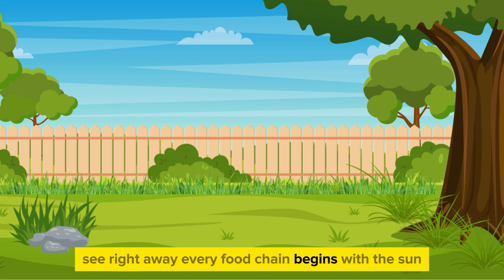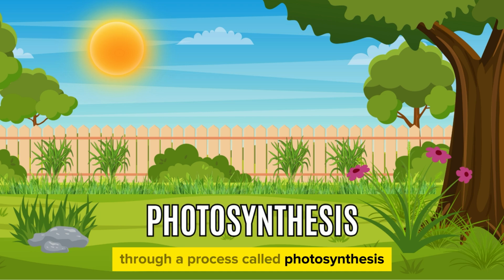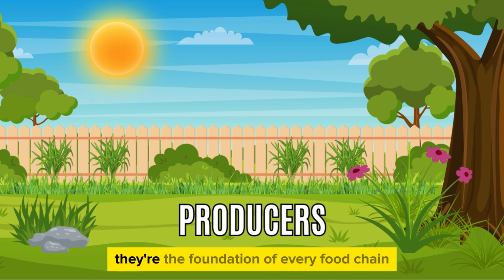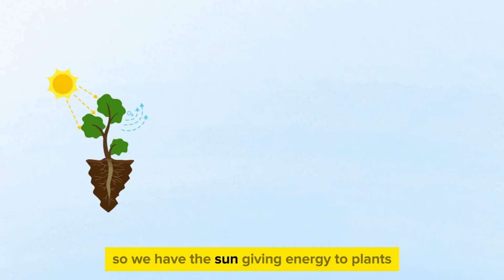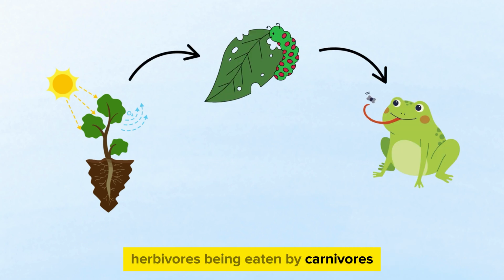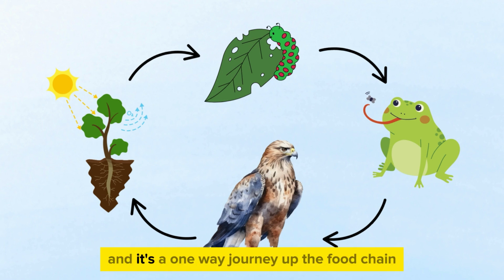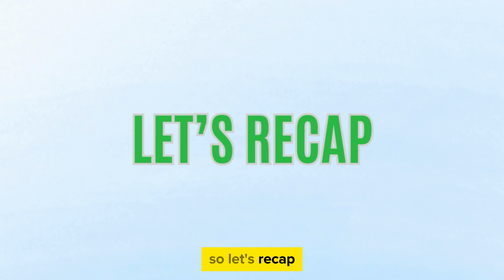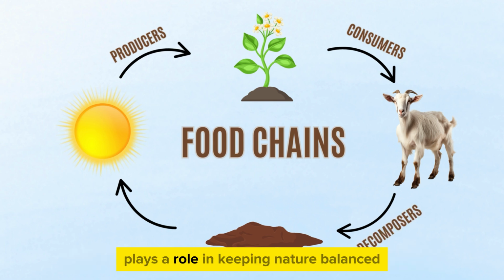Food Chains and Food Webs | Basic Science! Discover How Nature Stays Balanced!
🌱 Welcome to the World of Food Chains and Food Webs! 🌱

Hey there, curious minds! In this episode of Kids Science Corner, we’re diving into food chains and food webs—a key part of basic science that reveals how all living things are connected. Get ready to see how energy flows from the sun to plants and animals, and then back to the soil, creating a cycle that keeps our ecosystem balanced!

What You'll Discover:

• 🌞 The Power of the Sun: How it fuels every food chain, starting with plants (our “producers”) that grow through photosynthesis.

• 🐛 Primary Consumers: Meet plant-eaters like caterpillars, who munch on leaves for energy.

• 🐸 Predators and Carnivores: Discover how frogs and hawks fit into the food chain, with each playing an important role.

• 🍄 Decomposers: Learn how fungi and bacteria break down dead plants and animals, recycling nutrients back into the soil.

Why Food Chains and Food Webs Matter: Every piece of the food chain—from the smallest bug to the biggest predator—matters! If one part disappears, it impacts the whole system. This video also explores food webs, showing how different food chains connect to keep our ecosystem thriving.

Perfect For All Ages: Whether you're curious about the food chain for kids, the meaning of food chains, or how energy moves in nature, this video covers it all! It’s a fun, interactive way to learn basic science concepts for preschool, kindergarten, and beyond.

Join us on this adventure through nature’s wonders and the reality of food chains.